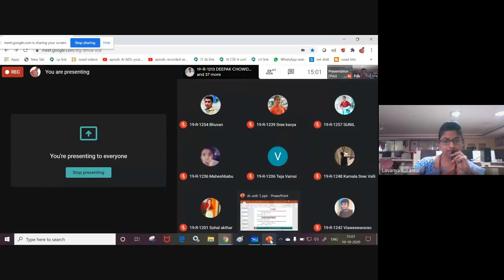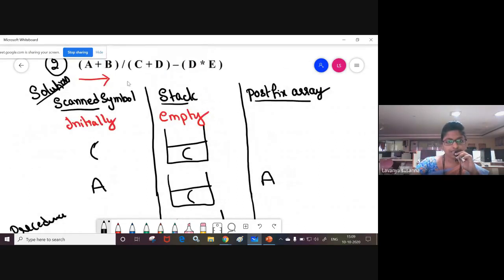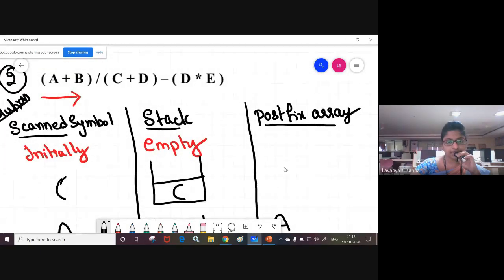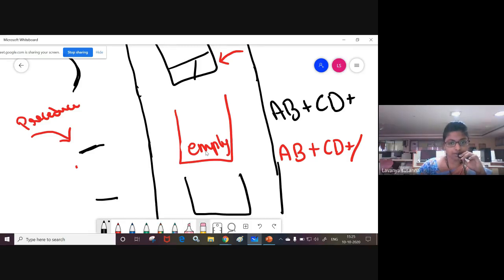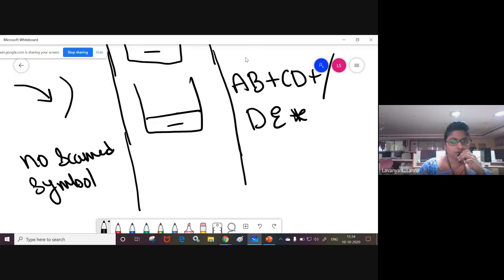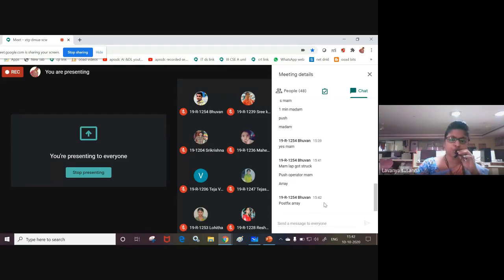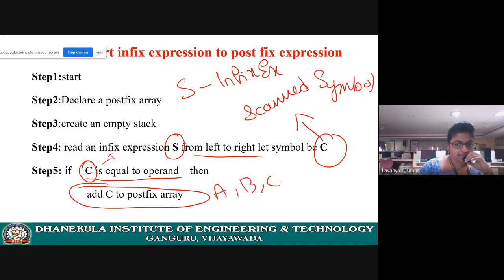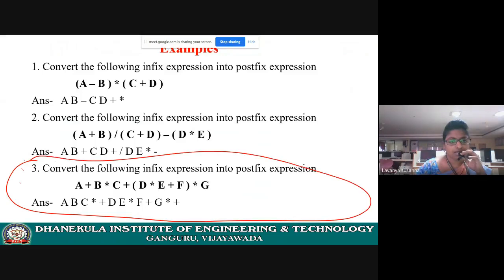infix to postfix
infix to postfix using stack